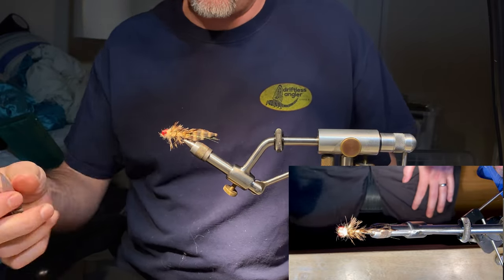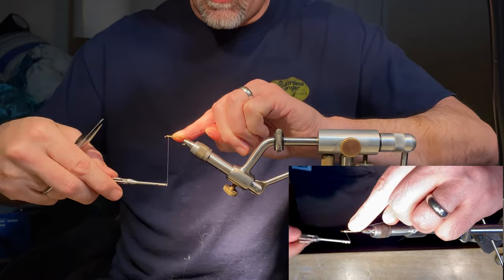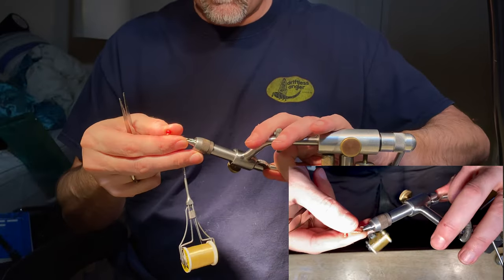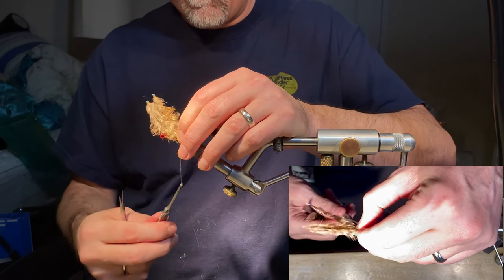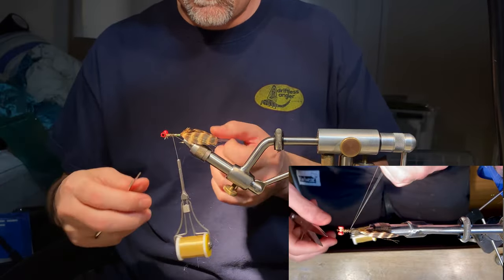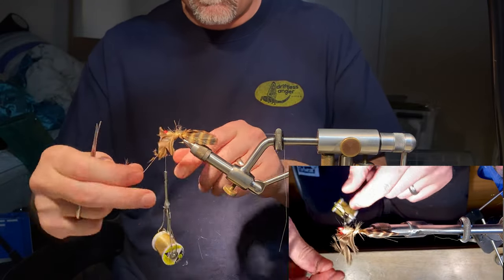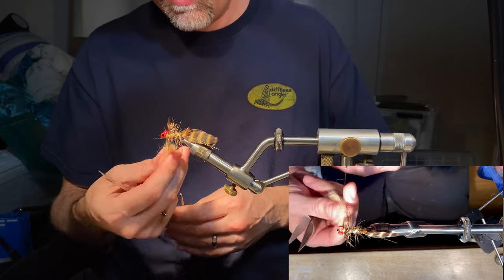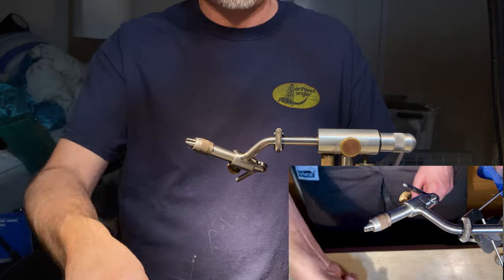Dave Whitlock's NearNuff Sculpin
See how I tie Dave Whitlock's NearNuff Sculpin streamer. It is my favorite sculpin streamer for imitating small to medium size sculpins. I use Daiichi Hooks in this video as well as my trust Dyna-King vice.